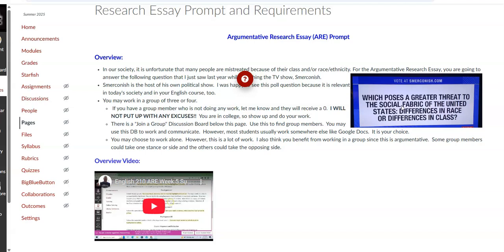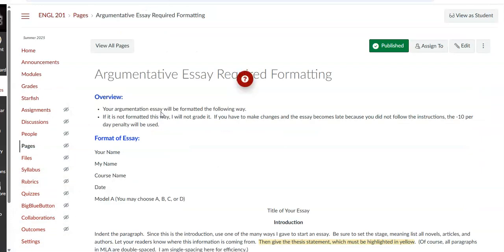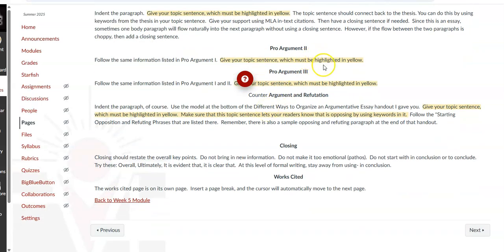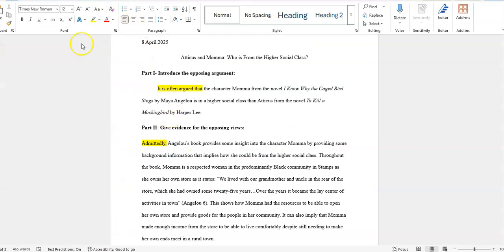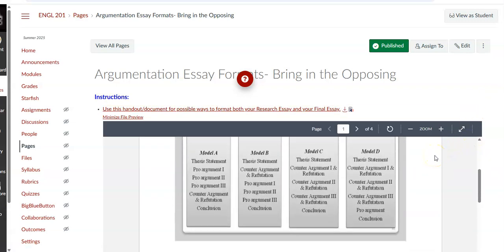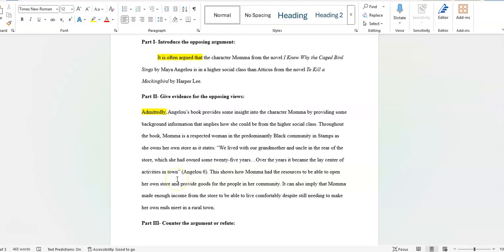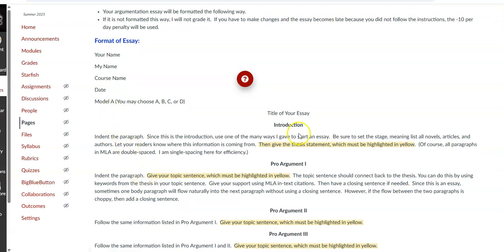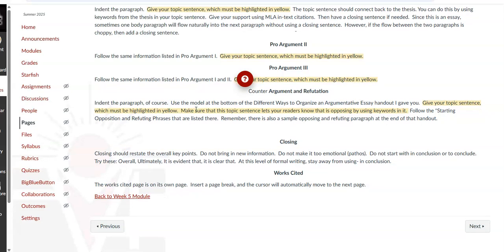Overview for ARE for Summer 25 201